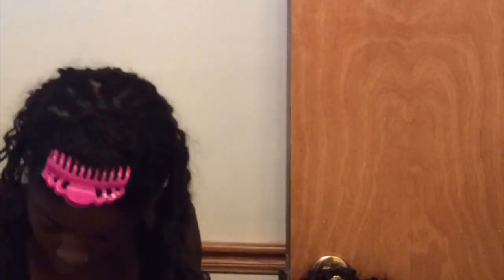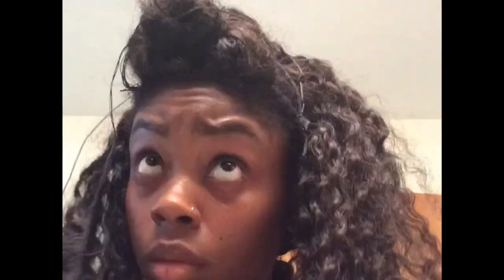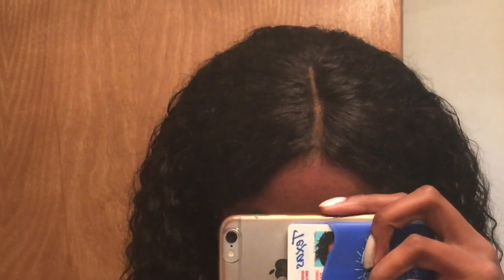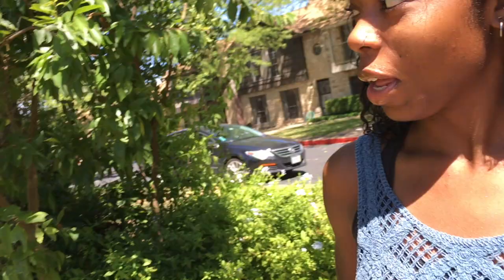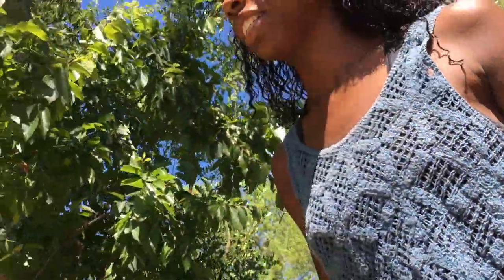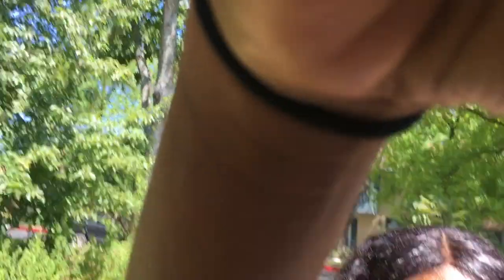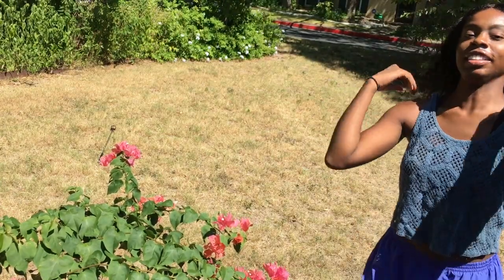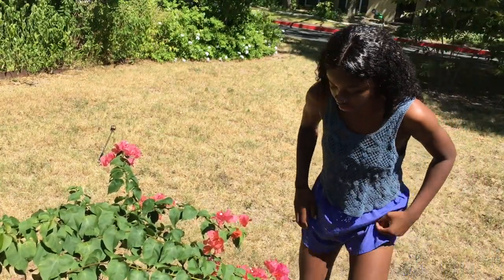DIY Sew in BEGINNER LEVEL!!! aliexpress Deep Wave Bundles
so this was from alli express i go it like 2 years ago i never really like sewins that were too much work so i put it on a wig cap to make it earierr and it still was bad recently i really tried to do it and i took it off the wig cap and not its on meh haed it cam out pretty okay i give it a 8/10  for all my effort the closue it came with sucks to the mesh looks fake but from far away you gucci hahahahhahaha

This video is about DIY sew in BEGINER LEVEL!!! allieexpress Deep Wave Bunddles